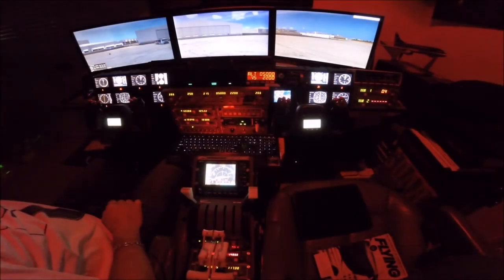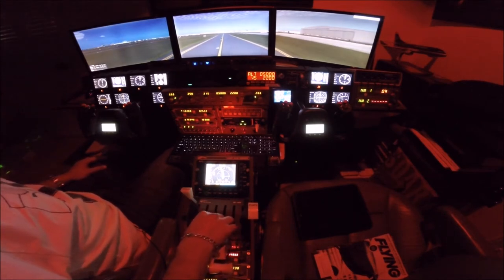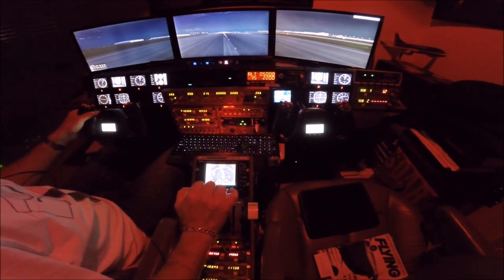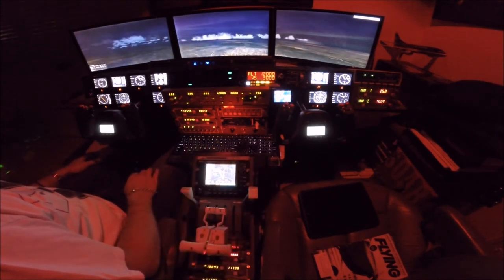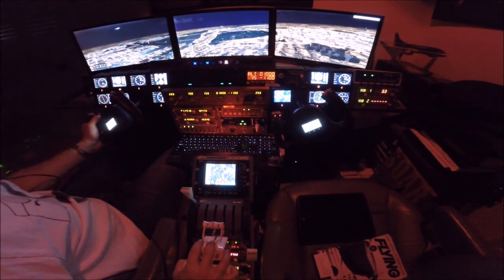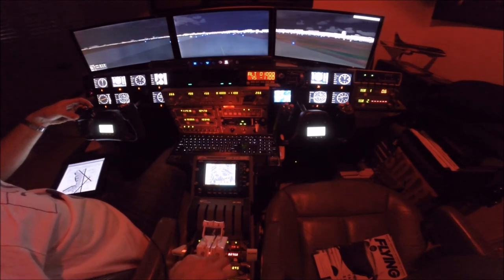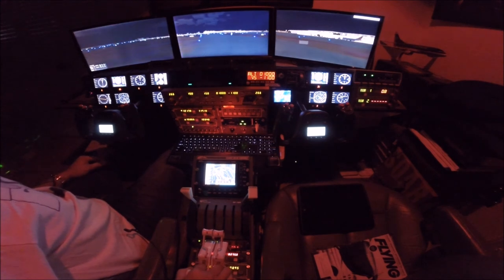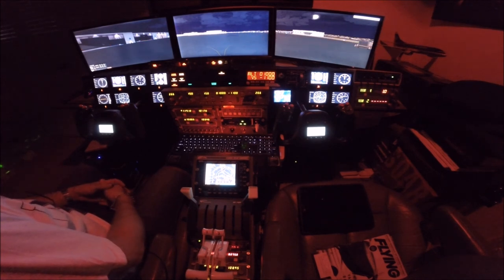Home Cockpit - Vatsim Washington DC Cherry Blossom fly in 3/31/18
Home Cockpit Vatsim (Virtual Air Traffic Simulation) Washington D.C. Cherry Blossom fly in March 31, 2018 Flight from Philadelphia to Regan National.